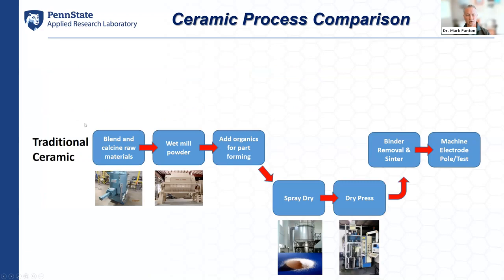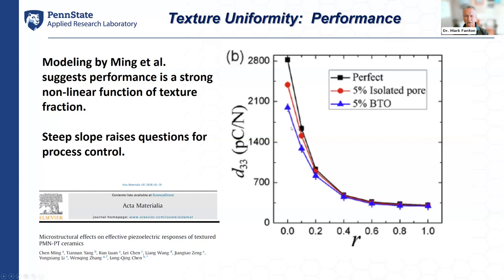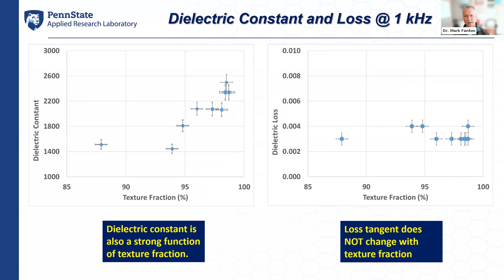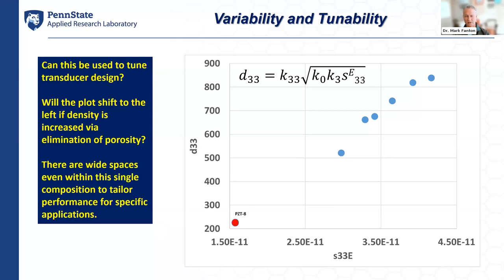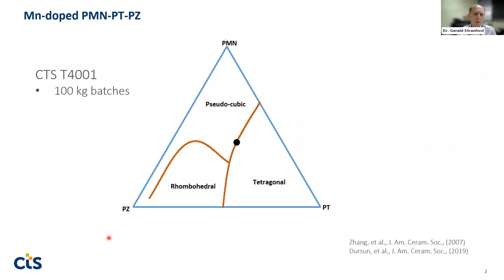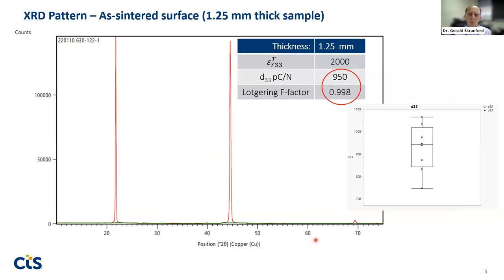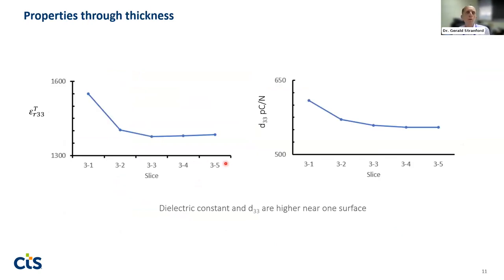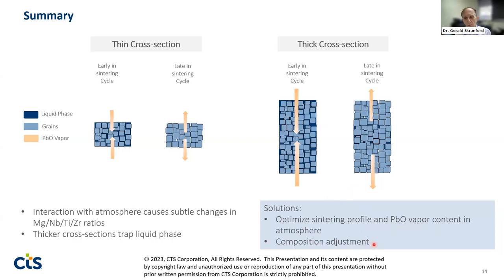Textured Piezoelectric Ceramics - Relationship between Processing and Properties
Textured piezoelectric ceramics bridge the gap between traditional polycrystalline ceramics, such as PZT, and single crystal materials. Created by adding seed crystals to the ceramic powder slurry, textured piezoceramics can approach the high piezoelectric performance of single crystals at a considerably lower cost, making them desirable in many applications.

In this webinar, we will discuss the connections between processing, preferred microstructure alignment and the electro-mechanical properties of the end material, focusing mainly on the Mn-doped PMN-PZT material family. The engineering challenges associated with each step of the manufacturing process to yield tailored properties will be outlined and linked to the ability to control the process in a repeatable fashion. We will discuss performance parameter and material trade-offs for both transmit and receive applications.

Presenters:
Dr. Mark Fanton, Research Associate Professor at Penn State University.
Dr. Gerald Stranford, Senior Engineering Manager at CTS Corporation.